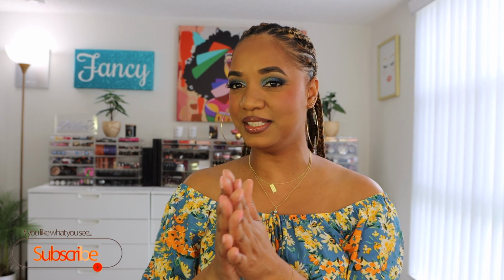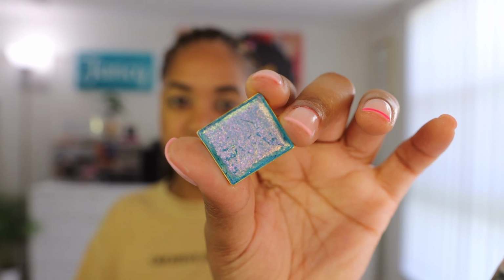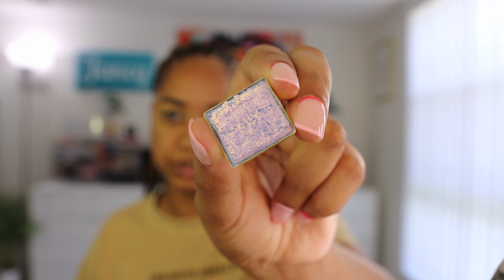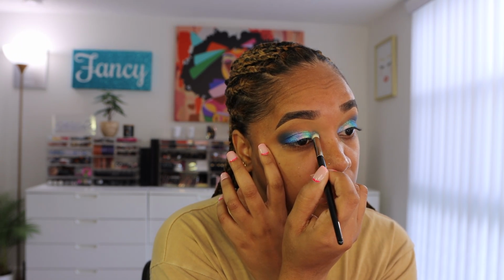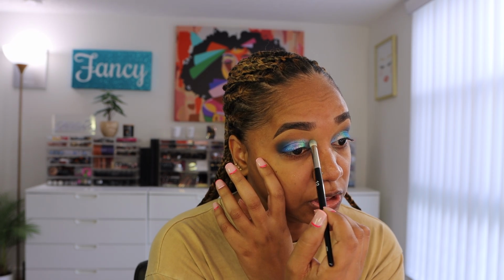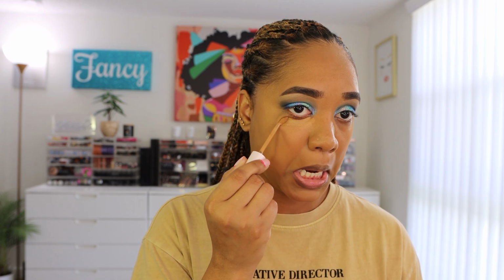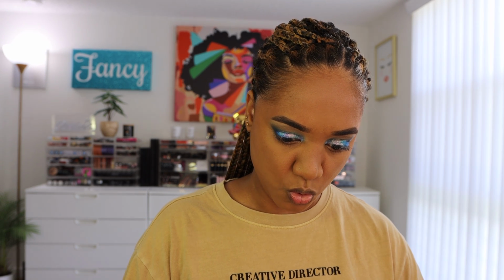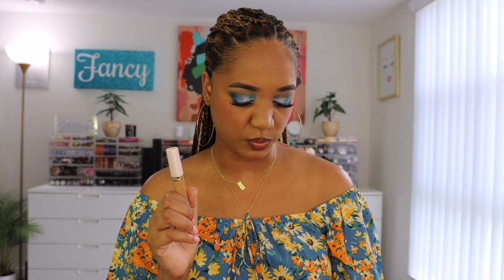CHATTY GET READY WITH ME | *NEW* Foundation & Concealer...w/ Clionadh Stained Glass Shadows 😍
I'm BAAACKKKK! Let's CHAT and PLAY with some *new* makeup!

I now have 𝕊𝕦𝕡𝕖𝕣 𝕋𝕙𝕒𝕟𝕜𝕤💰 ❤❤!!! Viewers can buy Super Thanks on a video page as way to show support and appreciation!! As an added bonus, supporters also get a distinct, colorful, and customizable comment in the video’s comments section.

The price of the product is not affected by these links (same price as retail). I appreciate the support if you use my links as it helps to put right back into the channel. Feel free to shop directly from the website if you are not comfortable with this. 😚

🔷 REPHR STORE LINK * for discount Fude brushes

► BROWS
Sephora Collection Beauty Amplifier Eye Shadow Primer * (new packaging, maybe new formula)

BENEFIT COSMETICS Precisely, My Brow Pencil Ultra Fine Shape & Define - 4.5

► EYES
Urban Decay Anti-Aging Eyeshadow Primer Potion

Clionadh Cosmetics Glitter Type Vibrant Multichrome in Diadem
Clionadh Cosmetics Series 2 Iridescent Multichrome in Radiance

► FACE
ULTRA LE TEINT Ultrawear All-Day Comfort Flawless Finish Foundation in B70 *

ULTRA LE TEINT Ultrawear All-Day Comfort Flawless Finish Compact Foundation in B60 *

Too Faced Born This Way Ethereal Light Smoothing Concealer in Honey Graham *

ONE/SIZE by Patrick Starrr Ultimate Blurring Setting Powder in Universal Translucent *

► LIPS
Dior Rouge Dior Forever Transfer-Proof Lipstick in 300 - Forever Nude Style *

HUDA BEAUTY Lip Contour 2.0 Automatic Matte Lip Pencil in Rich Brown *

LAWLESS Forget The Filler Lip Plumper Line Smoothing Gloss in George *

⚪ GENERAL INFO ⚪

Most (if not all) of the items shown in this video were purchased by me, myself and I. Some of the items may have been sent by a brand/PR representative for consideration (marked as *PR). However, I am not being compensated to feature any products or brand in this video. My thoughts as always are unbiased and based on my own overall experience. I am not being compensated to feature any makeup products or brand in this video. My thoughts as always are unbiased and based on my own overall experience.